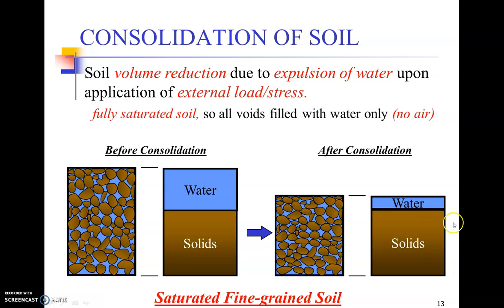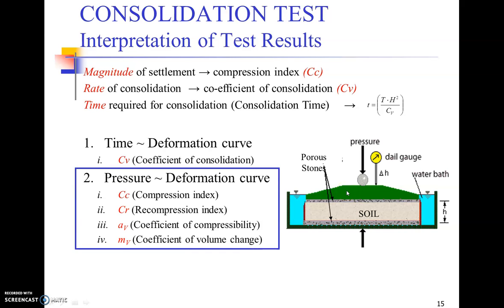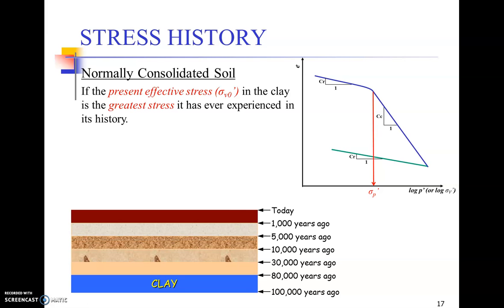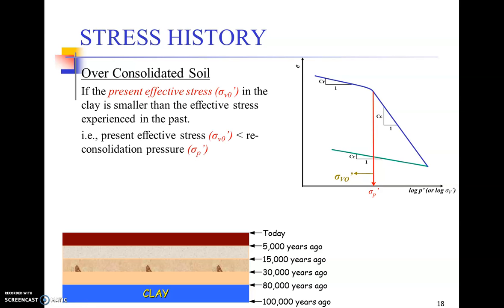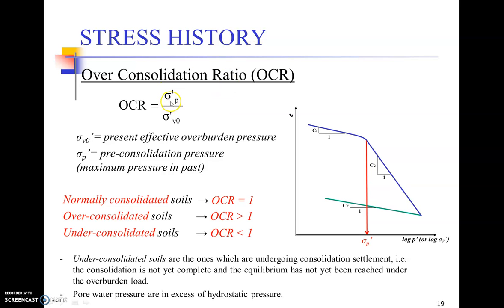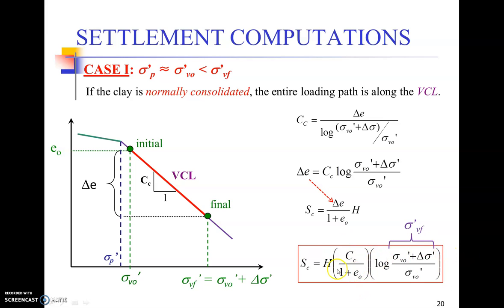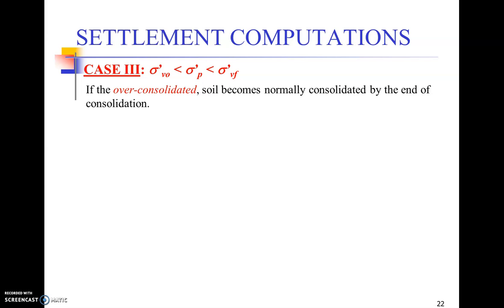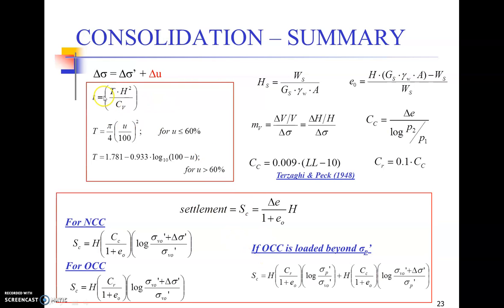Geotechnical Engineering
This Video Covers " Types Of soils " and problems related to settlement and some Derivations Of formulas also Described in this Topic.